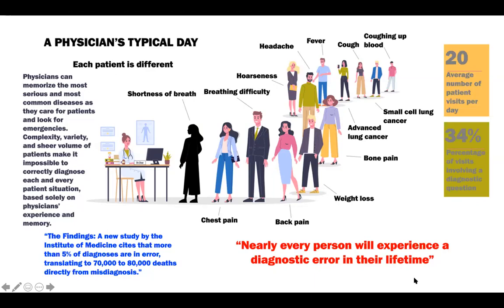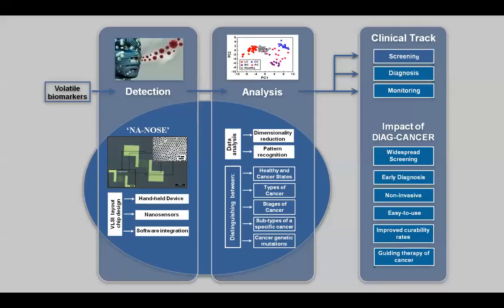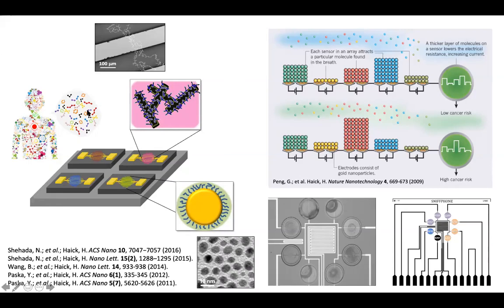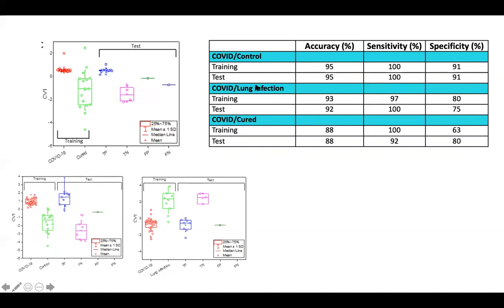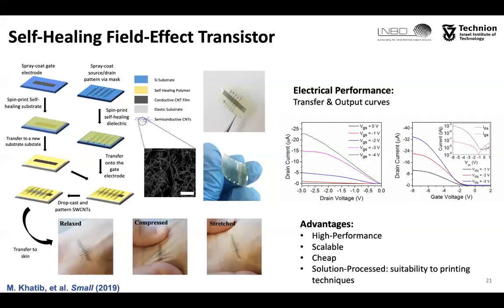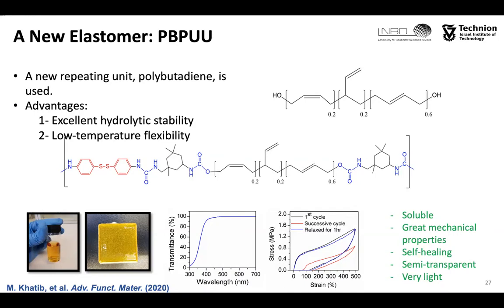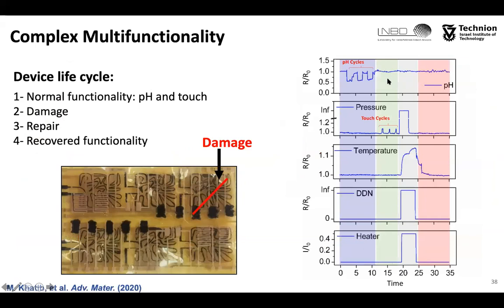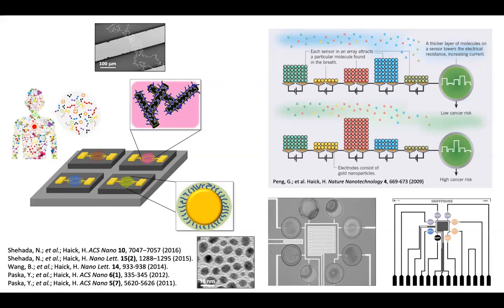Hossam Haick - Artificially Intelligent Medical Sensors for Clinical Decisions| IVS Webinar Jun 2021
Prof. Hossam Haick
Abstract
Artificially Intelligent Medical Sensors for Clinical Decisions: From design to Applications

Due to the limited ability of conventional methods and the limited perspective of human diagnostics, patients are often diagnosed incorrectly or at a late stage as their disease condition progresses. They may then undergo unnecessary treatments due to inaccurate diagnoses. This talk will offer a brief overview on the integration of non-invasive nanotechnology-based medical sensors and artificial intelligence (AI) for advanced clinical decision support systems to help decision-makers and healthcare systems improve how they approach information, insights, and the surrounding contexts, as well as to promote the uptake of personalized medic​​ine on an individualized basis. Relying on these milestones, wearable sensing devices could enable interactive and evolving clinical decisions that could be used for evidence-based analysis and recommendations as well as for personalized monitoring of disease progress and treatment. The talk will present and discuss the ongoing challenges and future opportunities associated with AI-enabled medical sensors in clinical decisions.